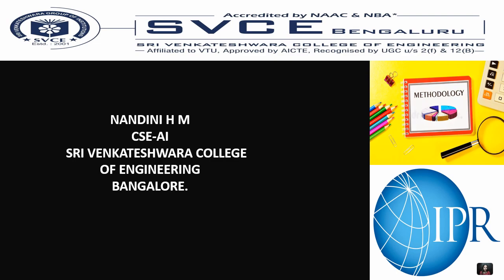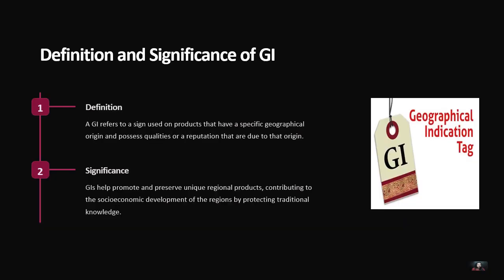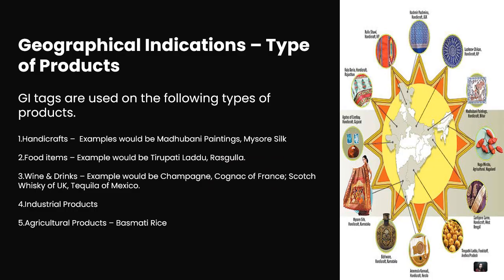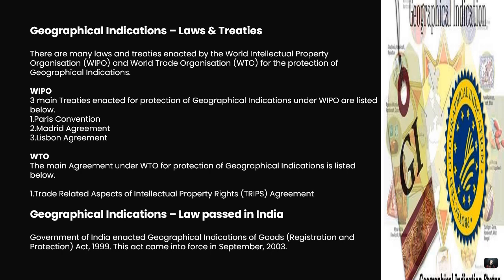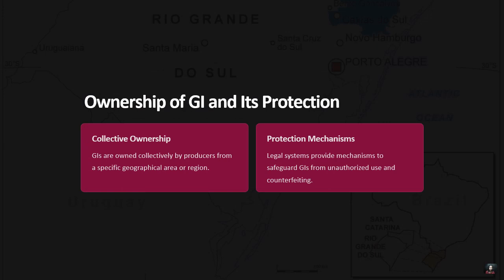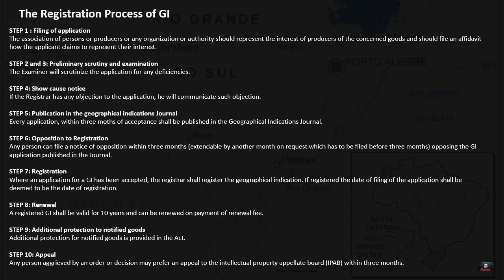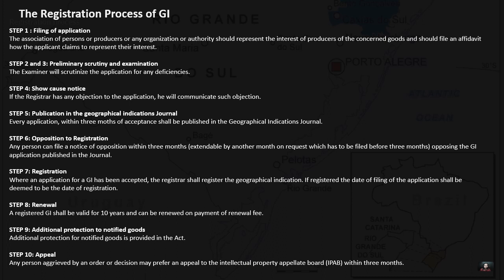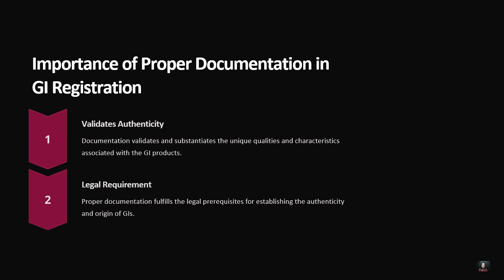GEOGRAPHICAL INDICATIONS (GI) rm and ipr 5th sem